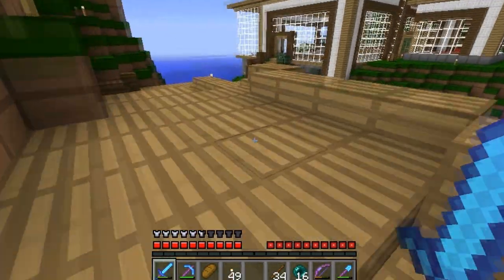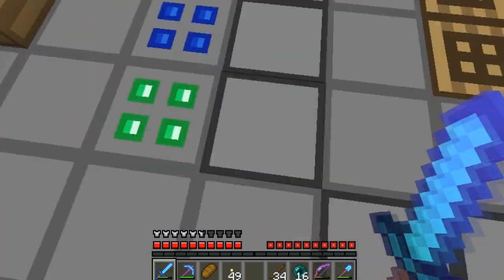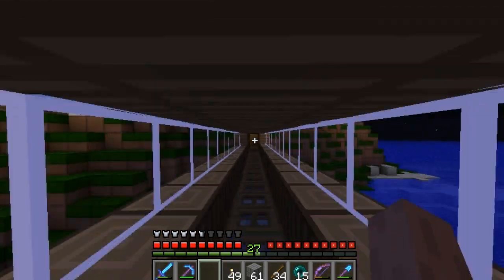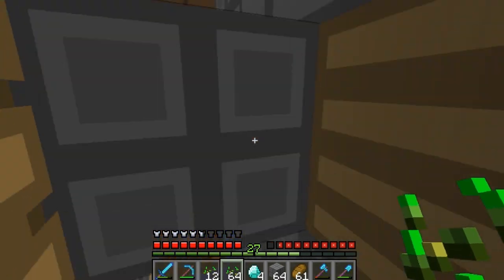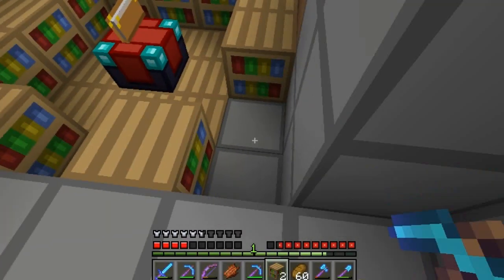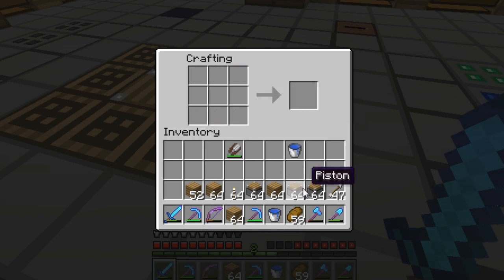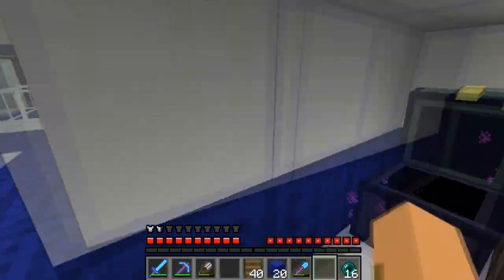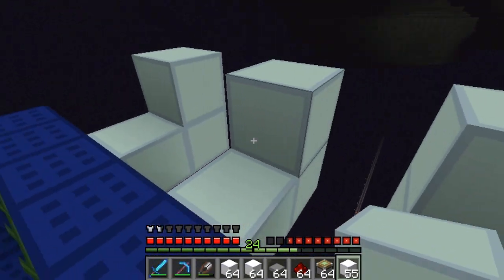Surviving In Style - Ep 4 "I'm back with XP"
This series is about building awesome stuff to collect resources and just plain look cool.

In this episode we take a look at the stuff I built on hiatus, and build an enderman xp.